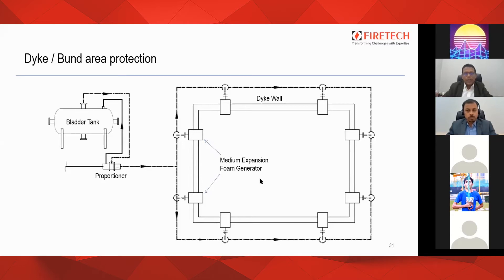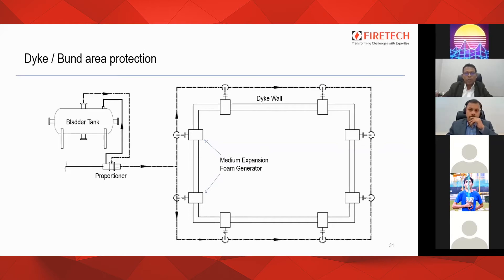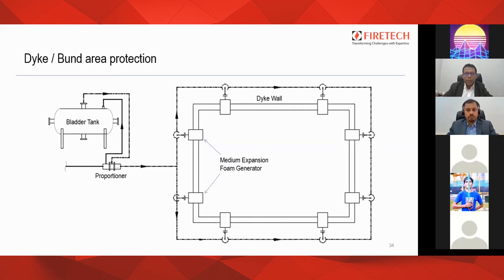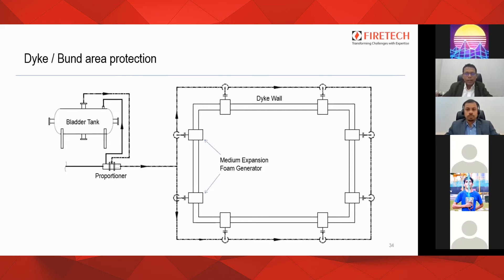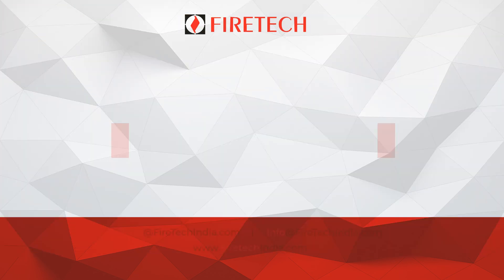NFPA 11- Typical Arrangement Of Firefighting System For Dyke Or Bund Area Protection | Firetech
Specific to Chemical and Petroleum Industries which are ideally loaded with tanks with chemicals, etc. which are highly inflammable. Hence, Dyke or Bund Area Protection requires strategic and effective placements of Medium Expansion Foam Generator and the Bladder Tank to control any fire accidents.

Our experts guide you through the process of effective placements of this firefighting equipment to ensure overall safety!